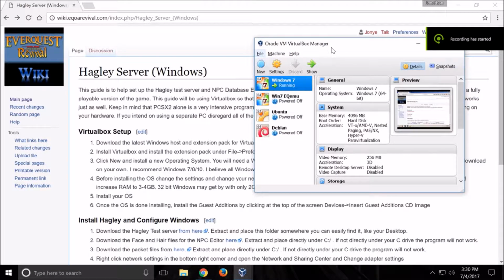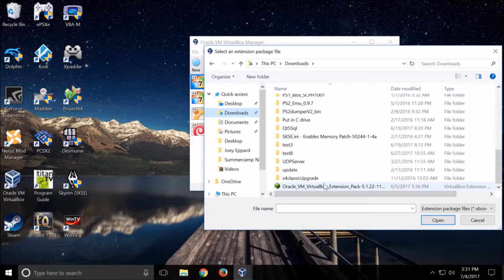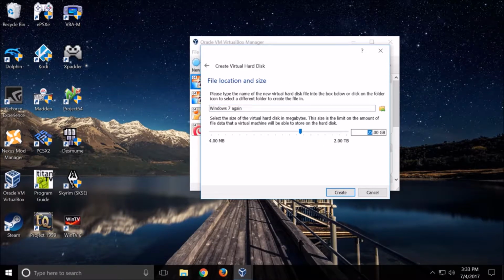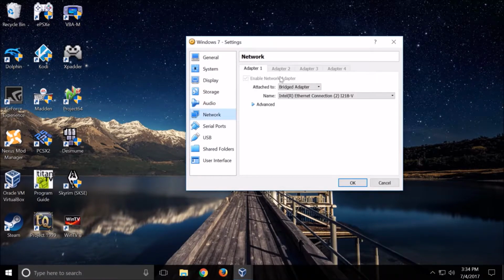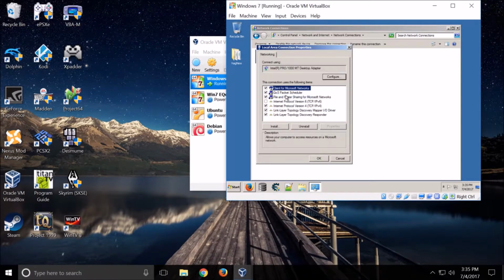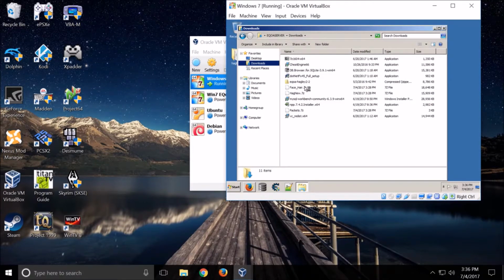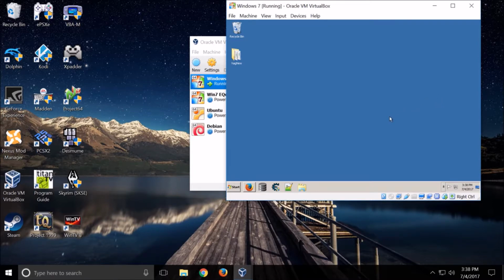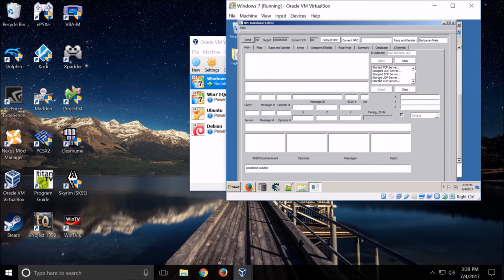Hagley NPC Editor Setup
This video will contain setup instructions on configuring Return Home (EQOA) Hagley NPC Editor.